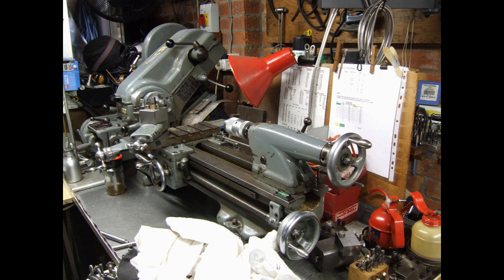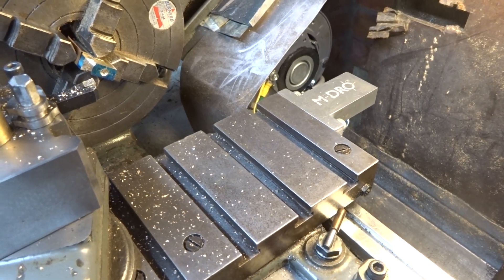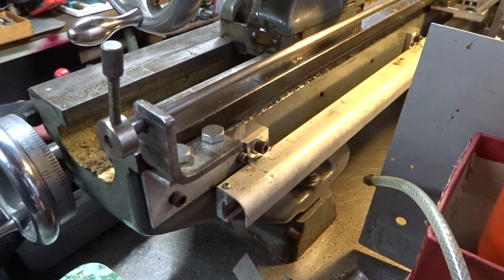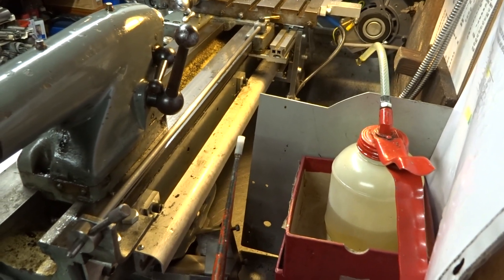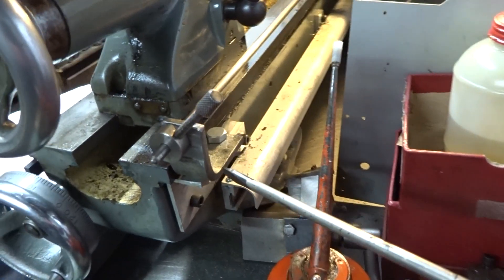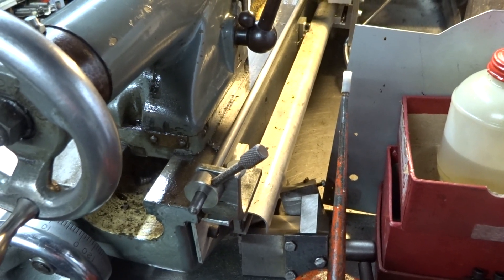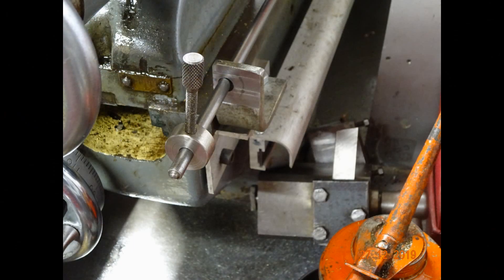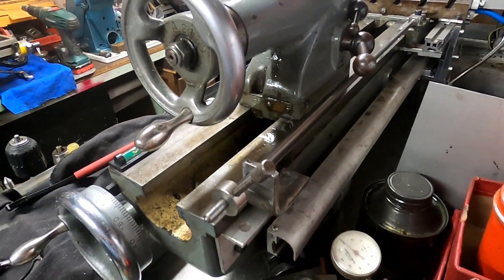Carriage stop series 7 lathes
A simple, cheap and quick to make carriage stop for Myford series 7 lathes